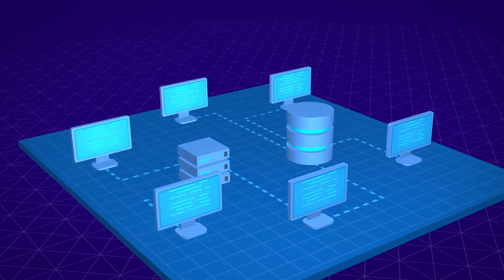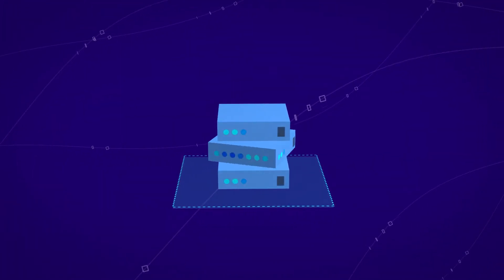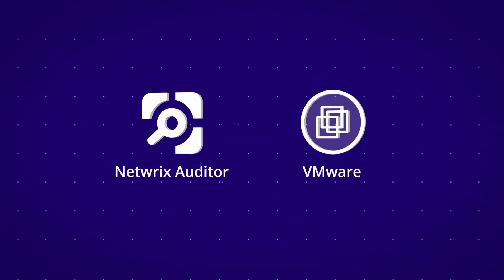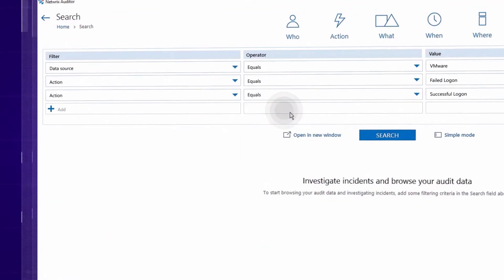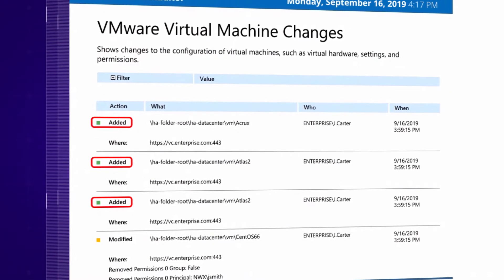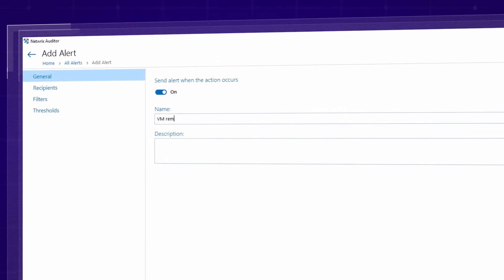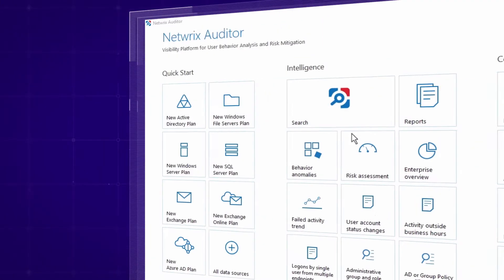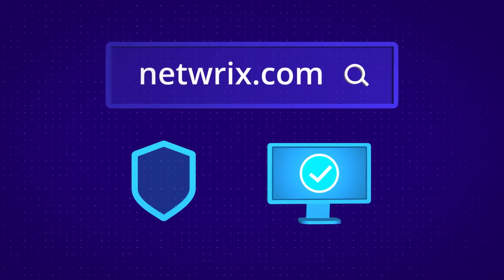Netwrix Auditor for VMware - Overview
Netwrix Auditor for VMware delivers complete visibility into what's happening across the entire VMware infrastructure by providing actionable audit data about access events, changes made to vCenter and its servers, folders, clusters, resource pools, and hardware configurations of virtual machines.

Virtualization is a great way to reduce hardware costs, speed server provisioning and more. However, many organizations fail to pay as much attention to the security of their virtualized environment as they do to their physical servers. That’s a huge mistake, since a single inappropriate change to a VM, unauthorized logon to a host or excessive permissions to a virtual datacenter can get attackers a step closer to your sensitive data and business-critical applications.

Introducing Netwrix Auditor for VMware that maximizes visibility into what’s happening across your virtual infrastructure.
• Slam the door on improper access to virtualized IT systems with sensitive data by regularly ensuring that all access rights are in line with the least privilege principle.
• Continuously monitor attempts to log on to your ESXi hosts and vCenter, so no unauthorized access goes unnoticed.
• Quickly detect and investigate actions that might interrupt critical business processes, like uncontrolled creation of virtual machines or snapshots, which are clear signs of virtualization sprawl.
• Easily stay on top of what’s happening across your environment with predefined reports on permissions, access events and changes that clearly detail who changed what, when and where the change was made, and the before and after values.
• Set up alerts on the most critical activity, such as multiple failed logon attempts to your virtual infrastructure or the deletion of virtual machines, so you can respond before your business suffers damage.
• Slash preparation time for audits with out-of-the-box compliance reports, and answer auditors’ questions faster by pulling up the requested information right on the spot.